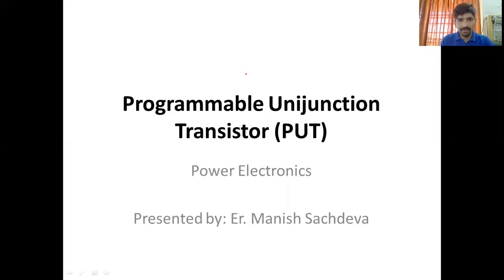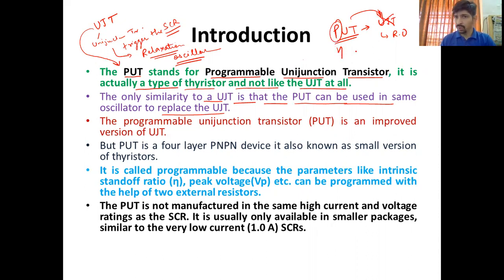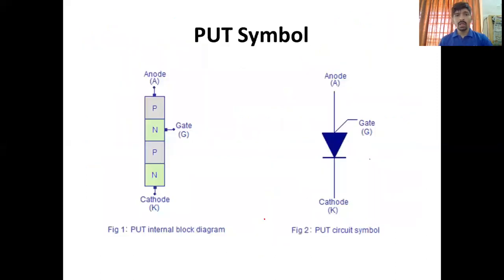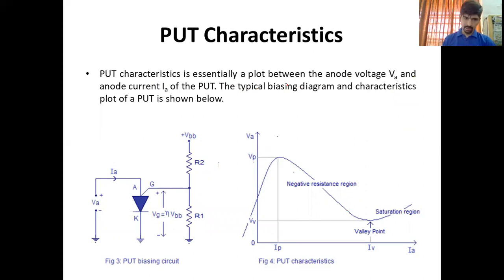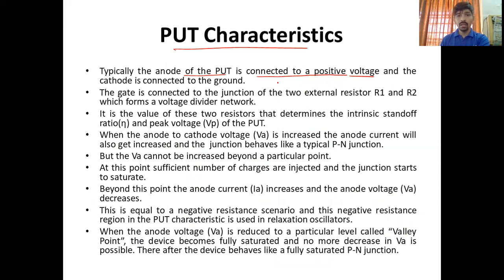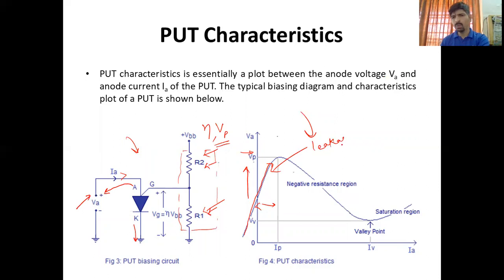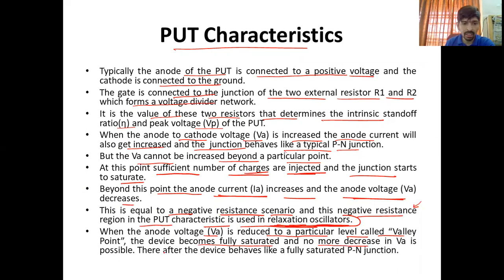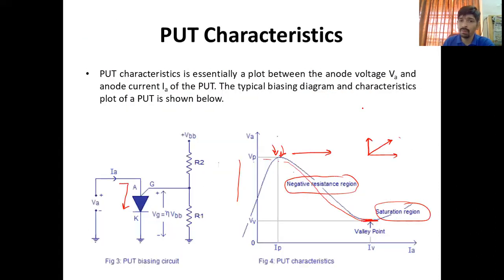Programmable Unijunction Transistor (PUT) : Construction , Working Principle, V I Characteristics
Lecture: Power Electronics